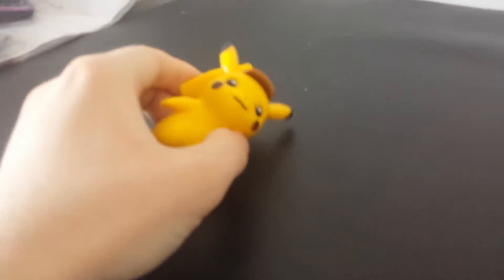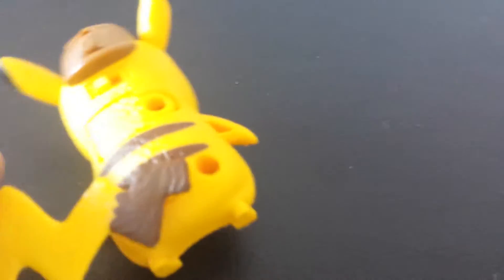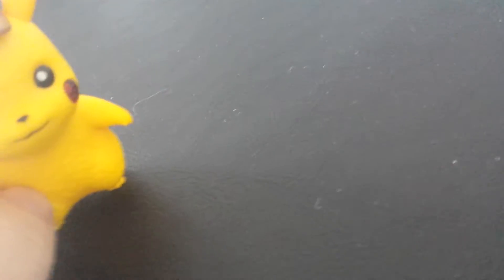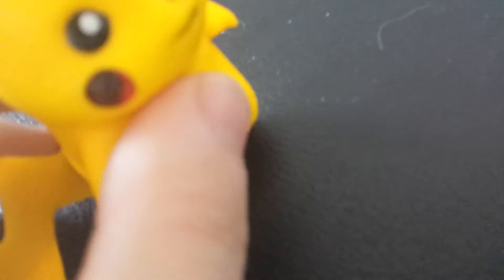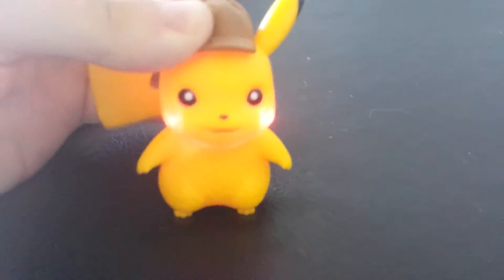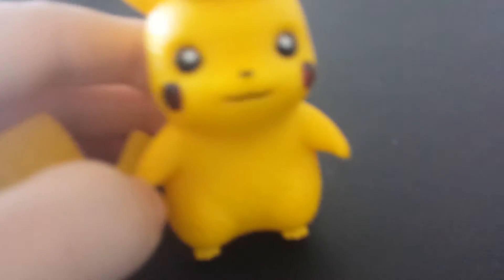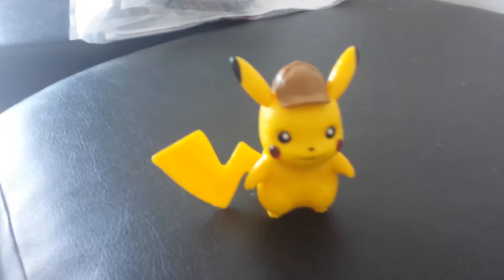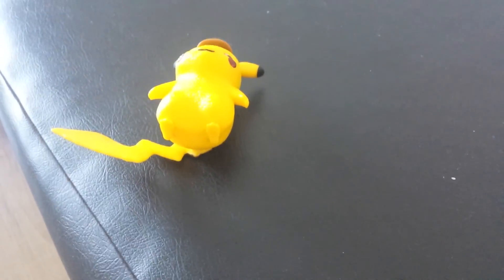Detective Peckachu movie toy Burger king 2019